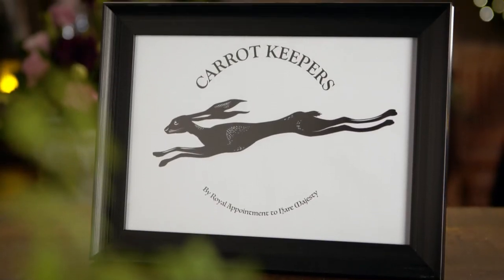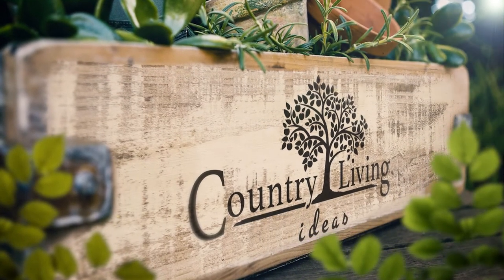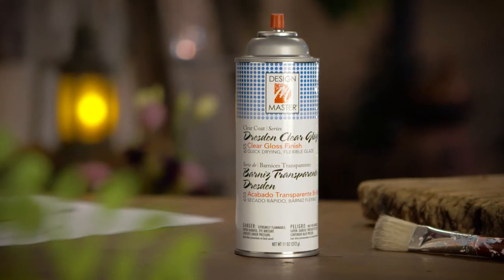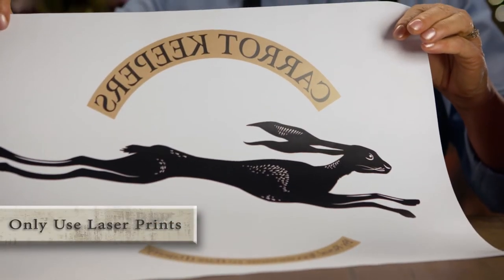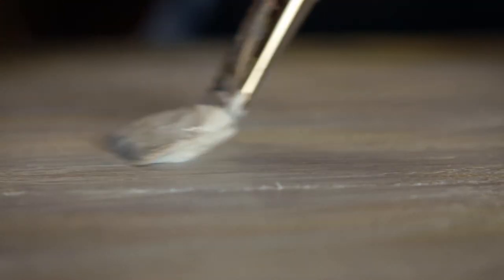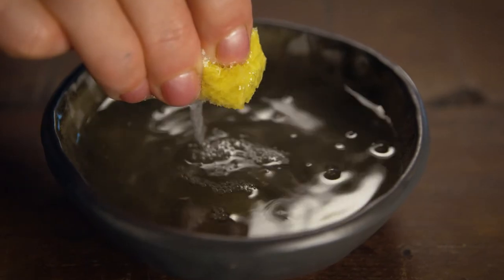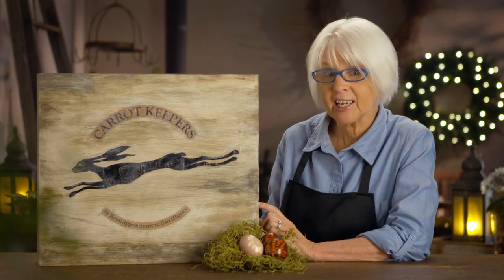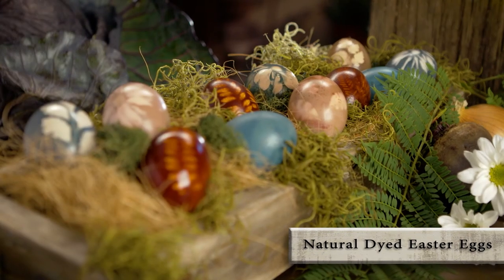Graphic Transfer Onto Wood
Graphic transfer onto wood. Transfer your favorite image or photo onto wood. I’m Jules from Country Living Ideas, combine your favorite image with a wooden presentation board for a great decorating idea.

Add wooden textures to your images and decorate your home. I’ve combined a simple wooden presentation board with a wonderful Easter Hare image. You can use it to make a picture-perfect Easter wall hanging for your home. (See below for a pdf download)

Have fun...Jules

Please respect our right to supply this image for private use only)